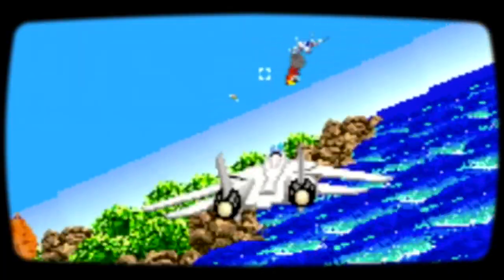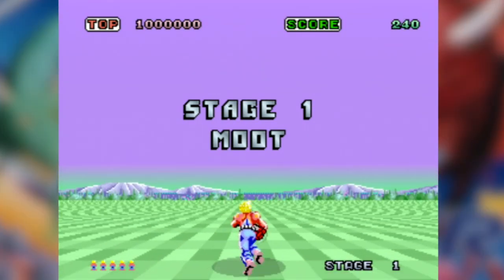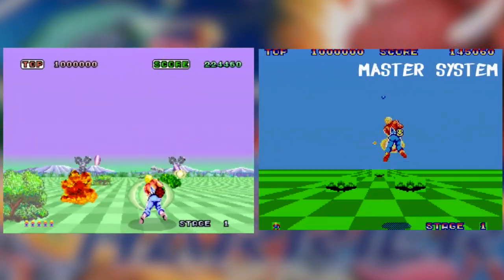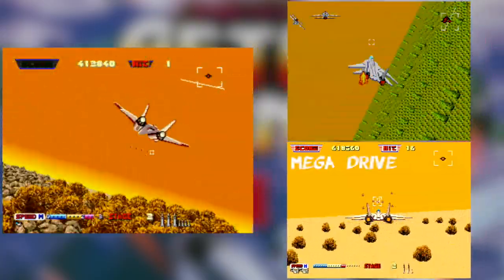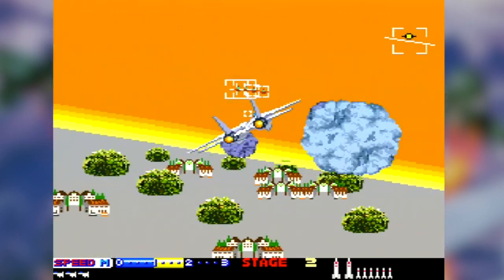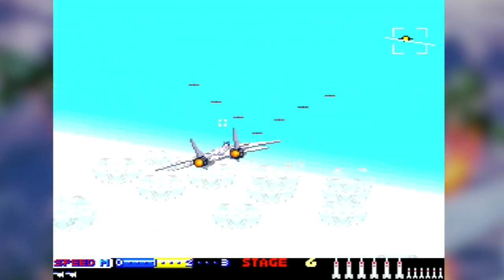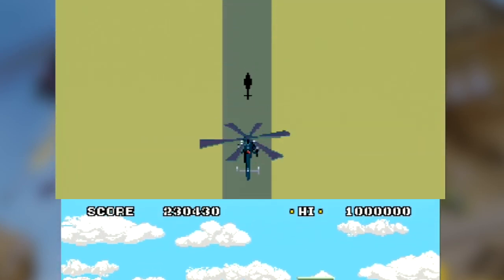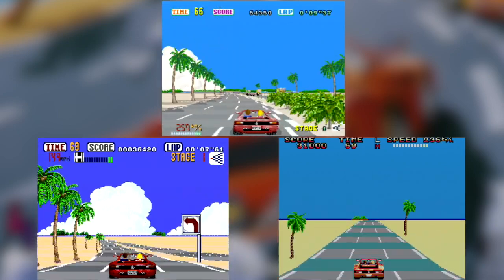Super Scalers part 4 - PC Engine ports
This series is extending with a close look at the Sega super scaler ports on NEC's PC Engine, a powerful little video game console that was host to numerous fantastic arcade ports and arcade style games throughout its life. How do they compare to Sega's own offerings on their Master System and Mega Drive? Let's find out!